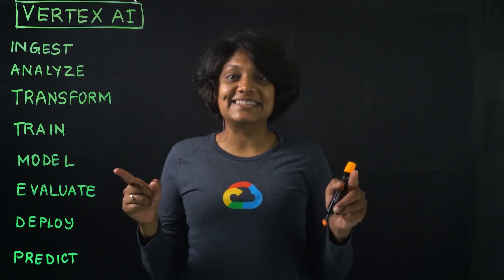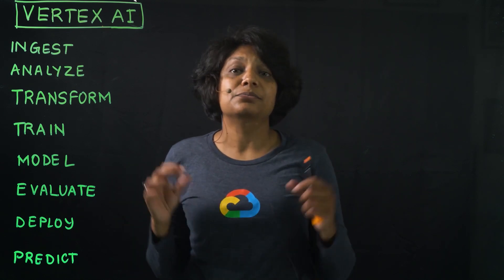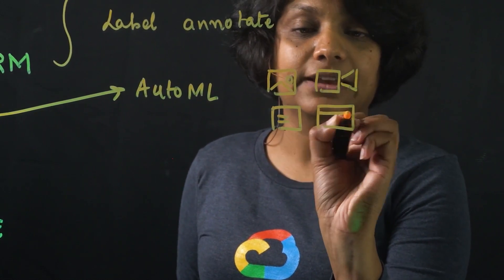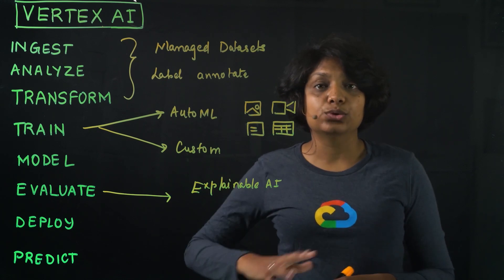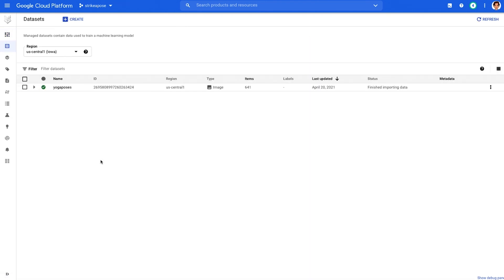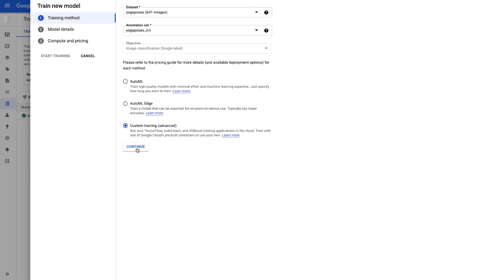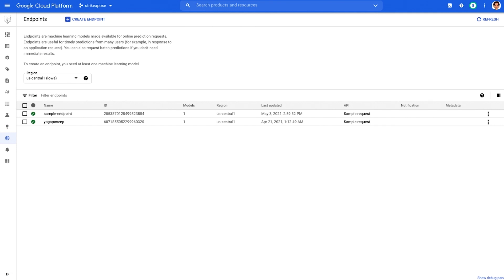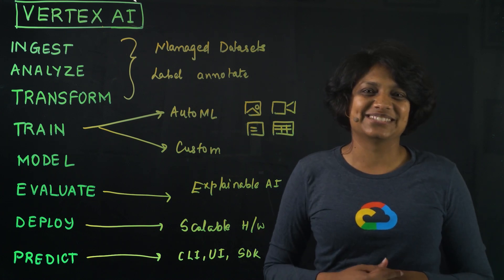What is Vertex AI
Hop on over to Google Cloud Skills Boost to learn more!

Vertex AI is Google Cloud’s end-to-end ML platform for data scientists and ML engineers to accelerate ML experimentation and deployment. The platform unifies Google Cloud’s existing ML offerings into a single environment for efficiently building and managing the lifecycle of ML projects. In this video, we show how this toolset supports your entire ML workflow from data management all the way to predictions. Watch to learn how you can use Vertex AI for your ML projects!